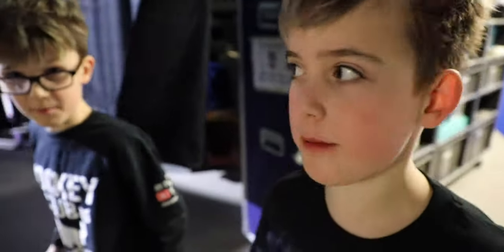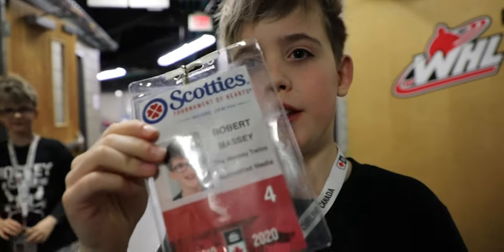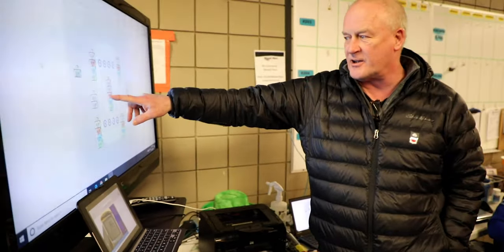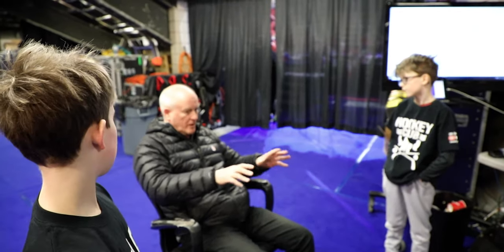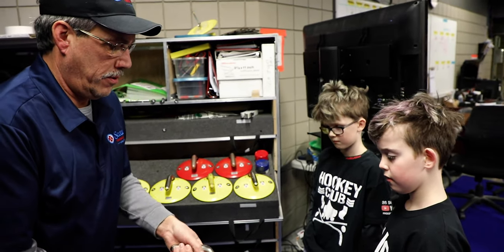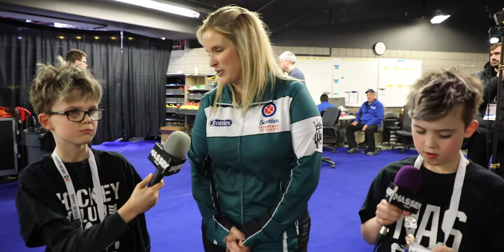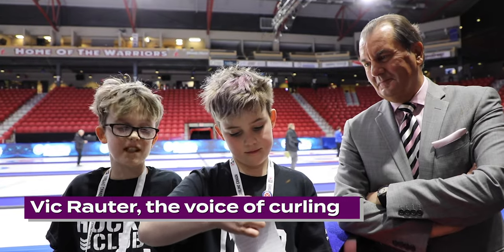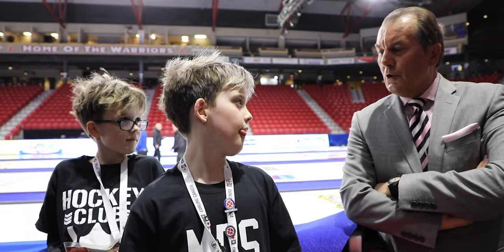We Sneak Into the Scottie Tournament of Hearts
We snuck into the Canadian Women's Curling Championships also known as the Scottie Tournament of Hearts. The most prestigious prize in Canadian women's curling was up for grabs in Moose Jaw so we could not resist pushing our luck to see if we could meet and speak to some of curlings biggest names. What happens? Join us for a new adventure in Canada's Most Notorious city.